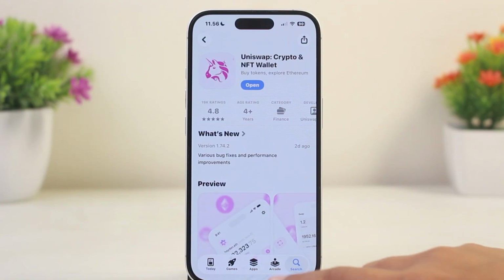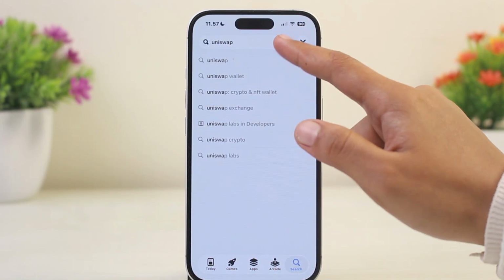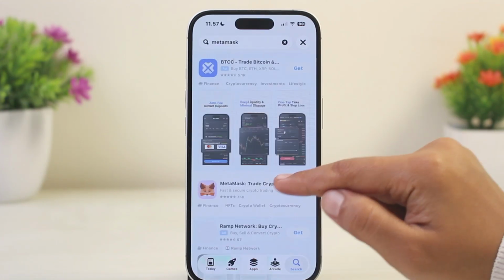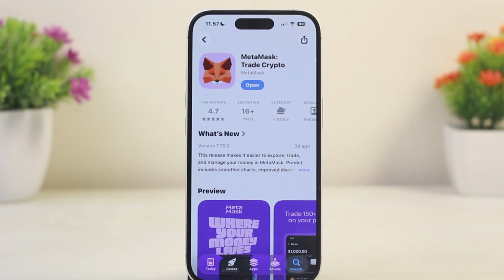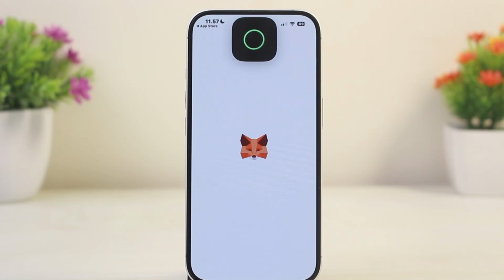How to Use Uniswap DEX for Beginners 2026 !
ABC